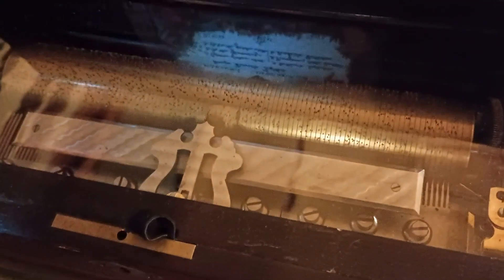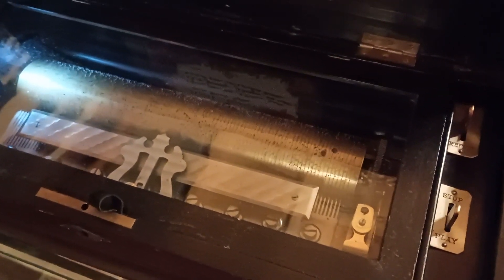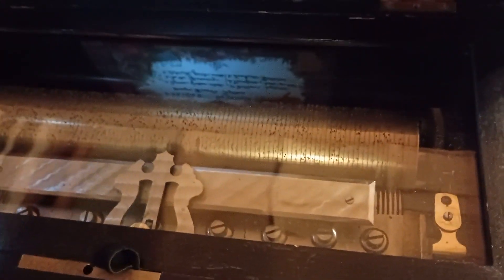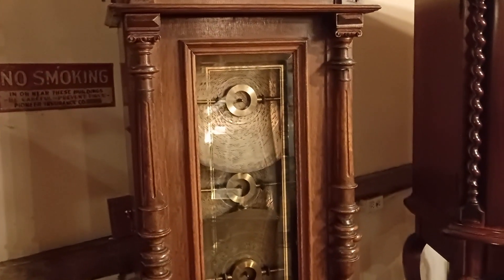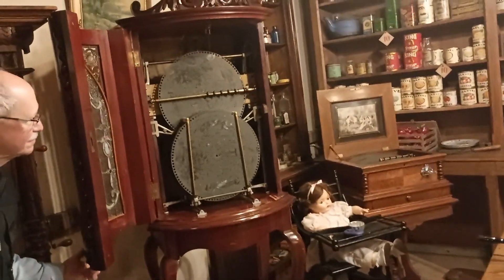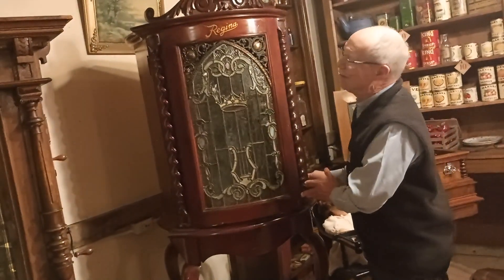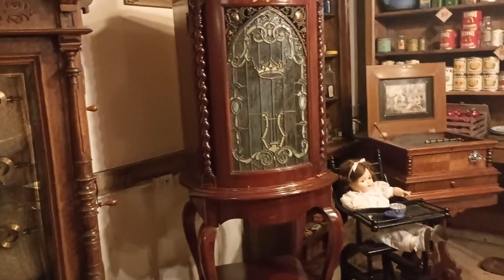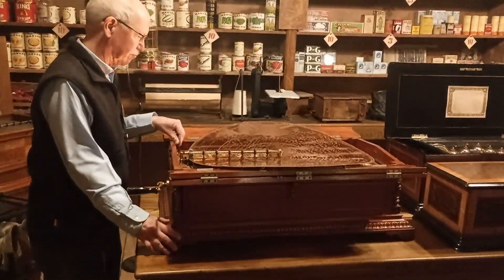Music House Museum visit 2/10/2024 Acme MI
Music Boxes, Self playing pianos, Polyphons, Dance Organ and more!